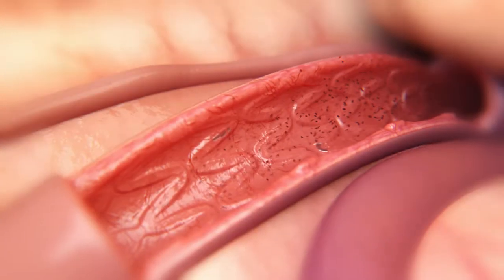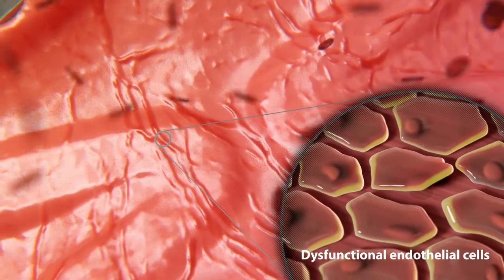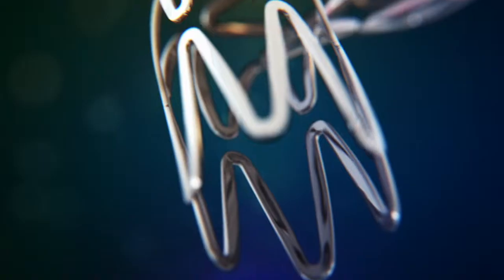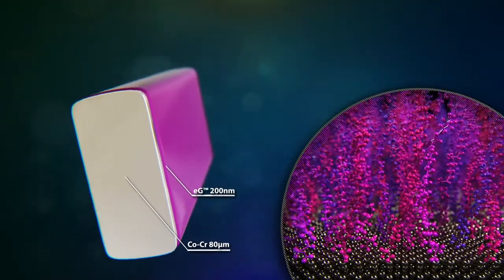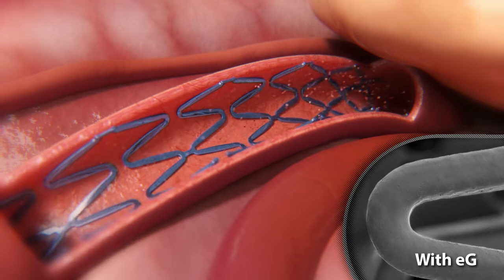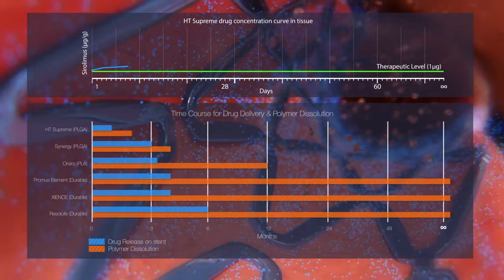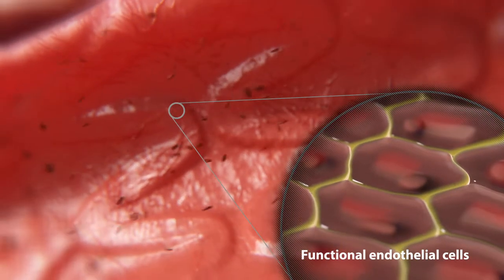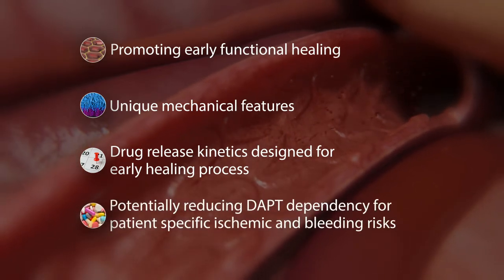HT Supreme Drug Coated Stent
The HT Supreme represents a novel class of stents that highlights the importance of early, timely healing.  Through patented designs and proprietary processes, the HT Supreme is tailored to help patients accelerate their wound-healing process and restore their naturally protective vessel function.